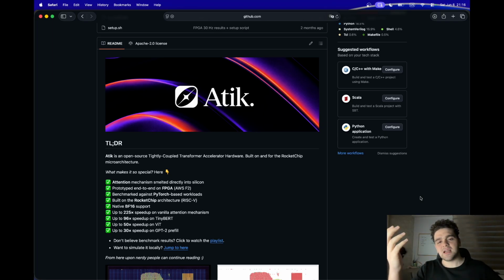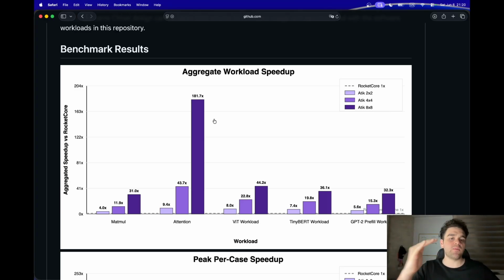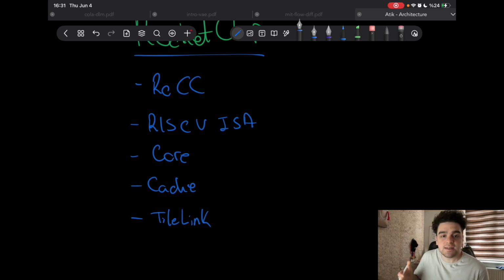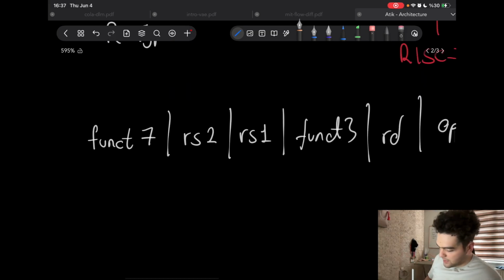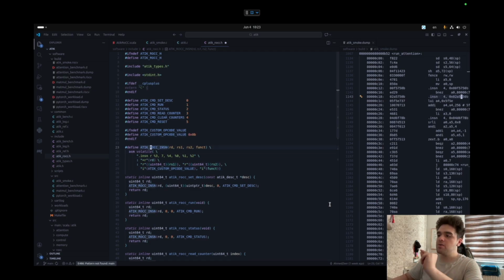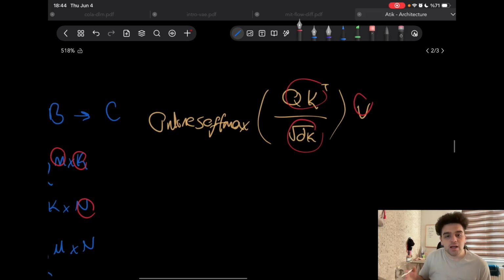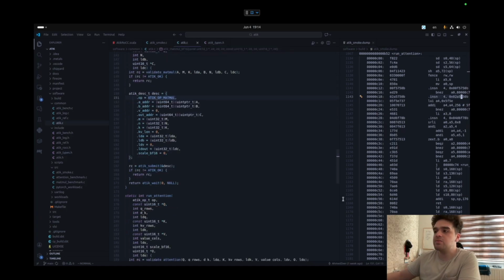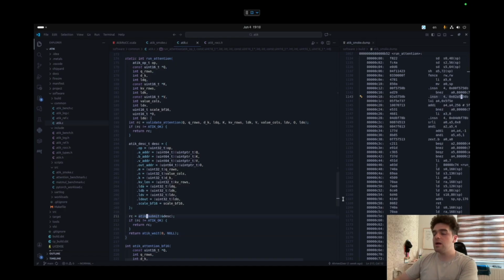Designing An AI Accelerator || HW/SW Stack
This is the first video where I try to explain the design philosophy behind Atik.
Software/Hardware interaction, ABI definition, ISA, special instruction and real workloads have been discussed.